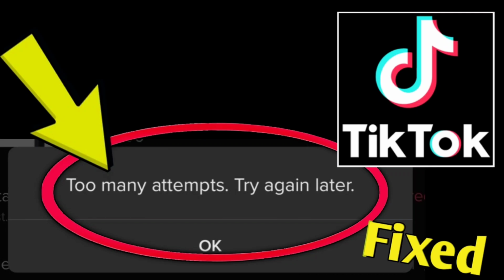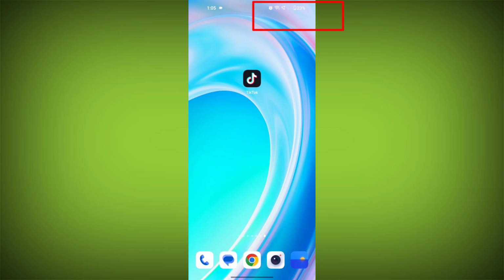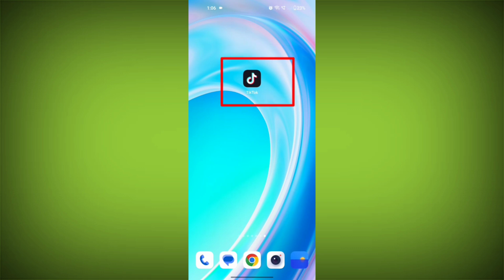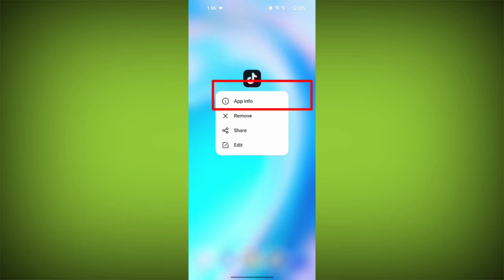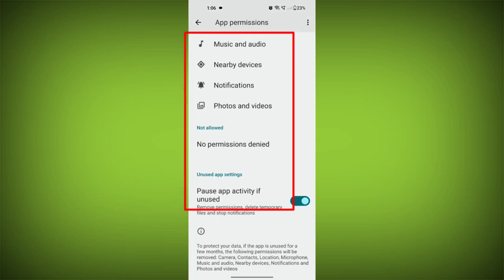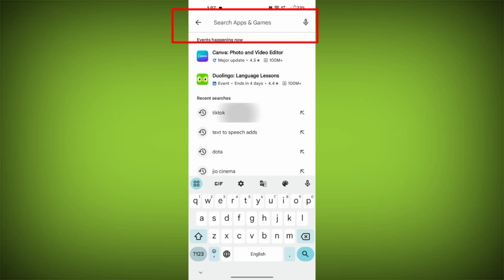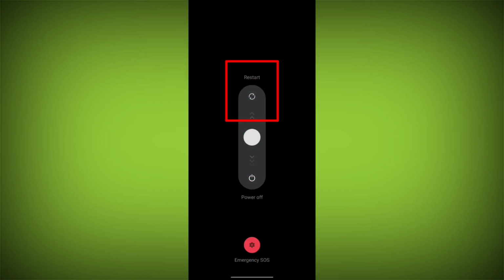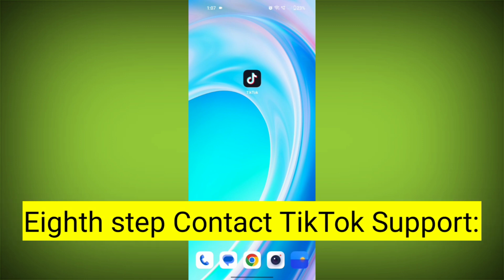How to Fix Tik Tok Error, Too many attempts. Try again later, Problem Solved.